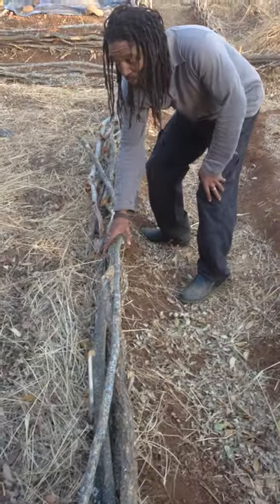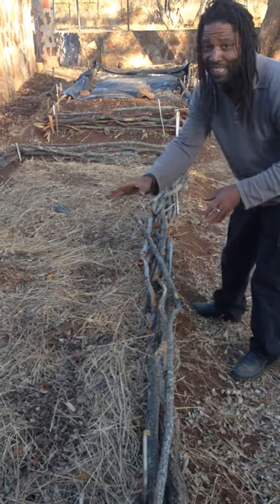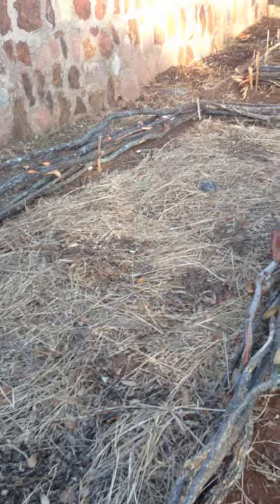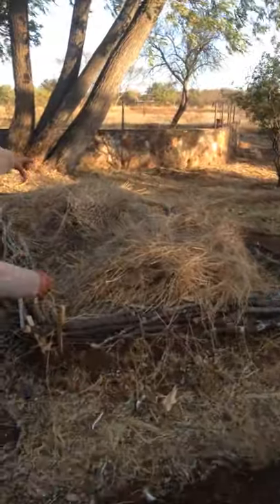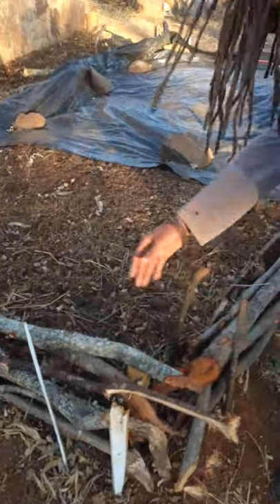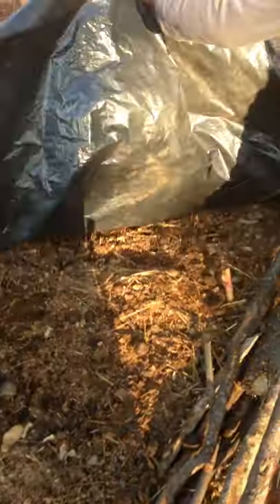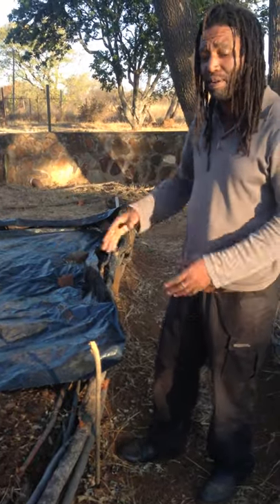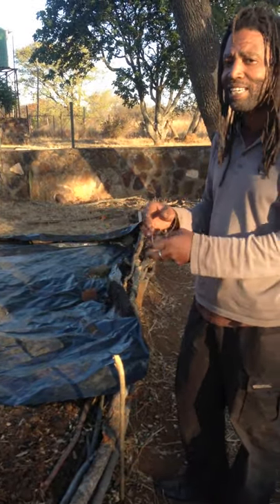Mazula - Permaculture Tips - Making Planting Beds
The best way to grow strong healthy fruit and veg, is to build the planting beds in the right way. Permaculture systems usually build up beds to plant in and use all natural and organic matter to do so.